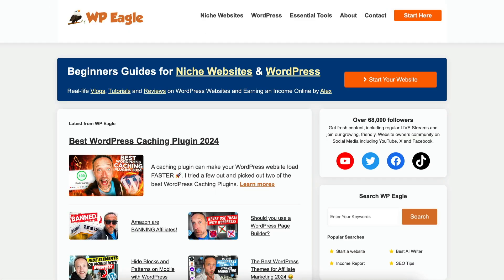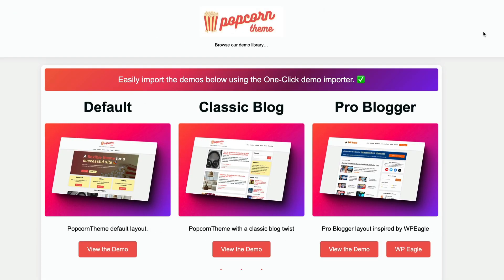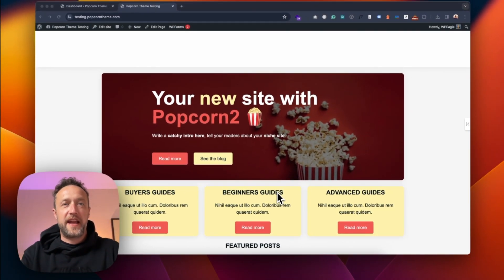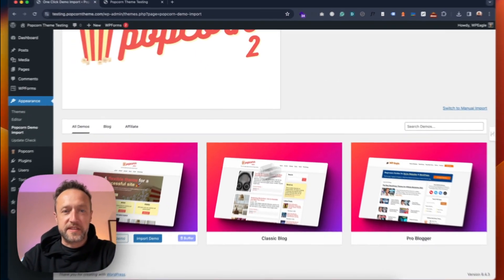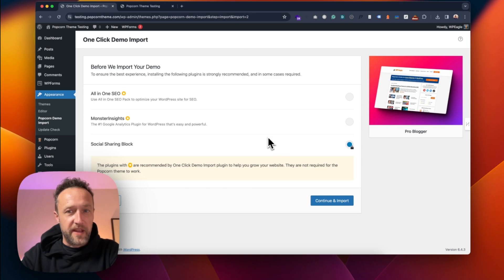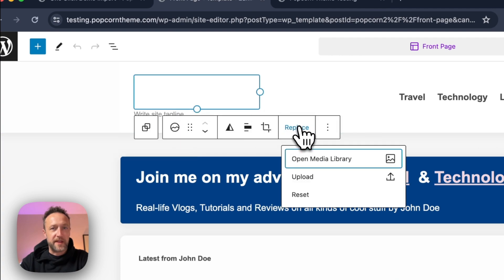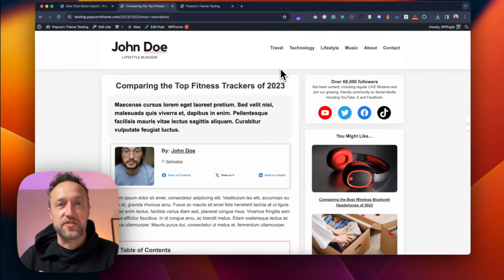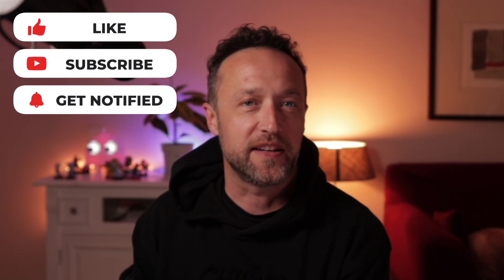Copy My Website with ONE CLICK ! (New Popcorn Theme Starter Sites)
You can now copy the design of WPEAGLE.com with one click. Popcorn Theme now has demo starter sites to get you up and running quickly!

Get PopcornTheme.com (use code COPY)